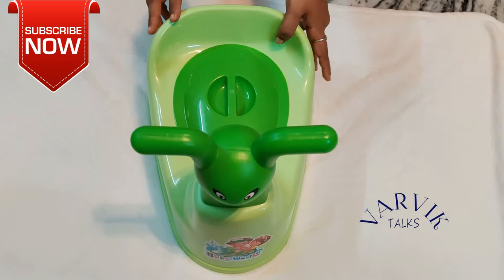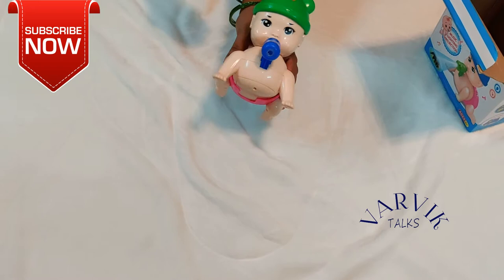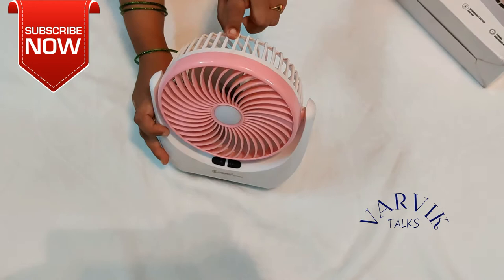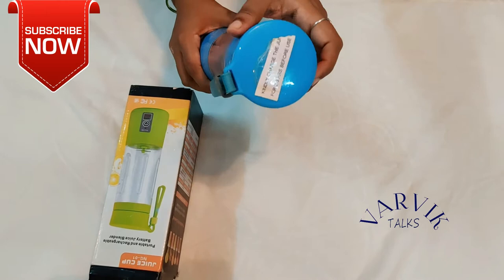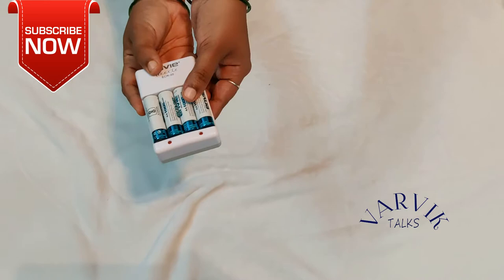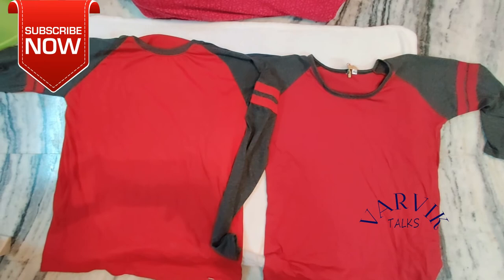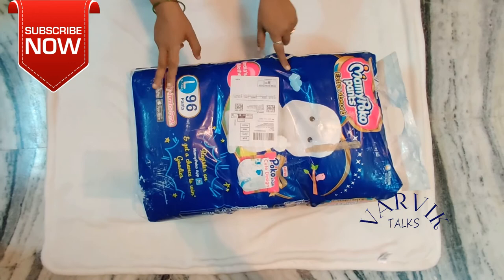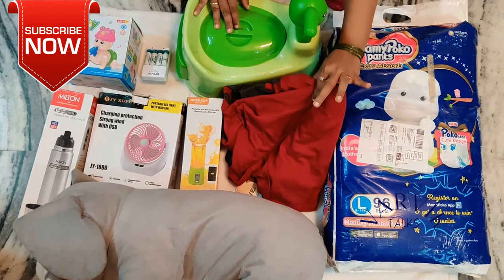Amazon Shopping Haul 2020 Afforable prices Good Quality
In this video i am going to show some of the products which i have brought from amazon recently and the quality of the products were so good

If you want to buy the products in the video from Amazon kindly use below Links.

Amazing Baby Products from Amazon
Main camera am using

Tripod using

Baby craddle

Knee pads for baby crawling

Elephant toy

Baby rocker

Dancing toys

Recharble Batteries

Baby Potty

Portable Recharble Fan

Juicer Rechargble

Crawling Toy

Baby Safety Bed side rail:

Couple T-Shirts